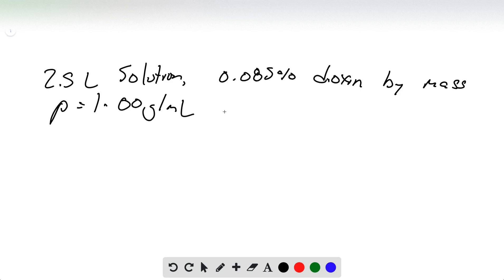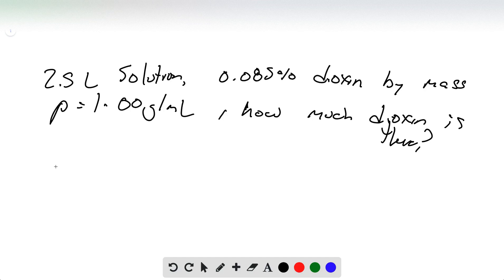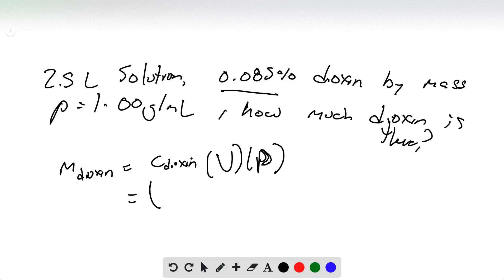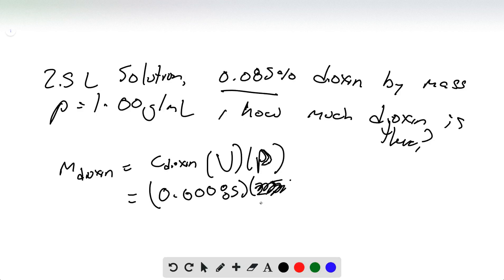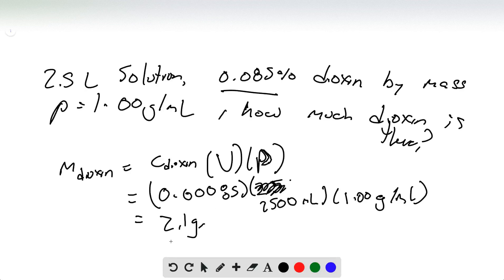A dioxin contaminated water source contains 0 085% dioxin by mass How much dioxin is present in 2 5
A dioxin-contaminated water source contains 0.085% dioxin by mass. How much dioxin is present in 2.5 L of this water? Assume a density of 1.00 gmL.